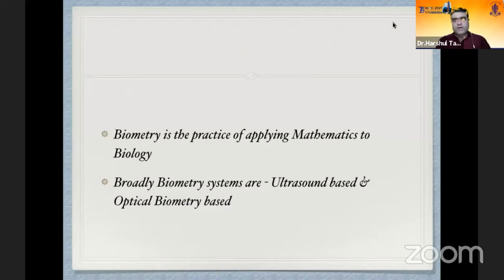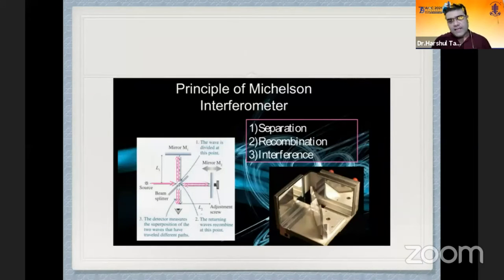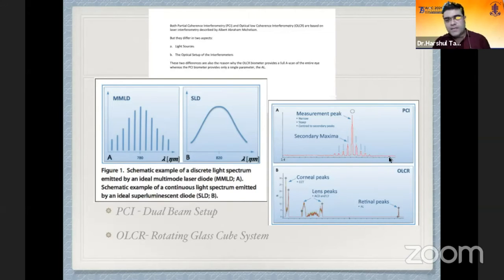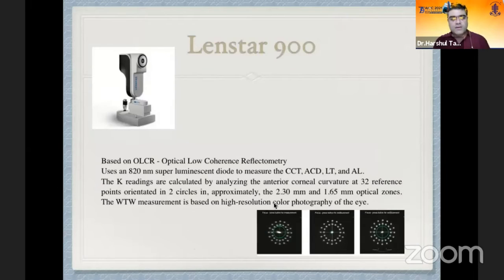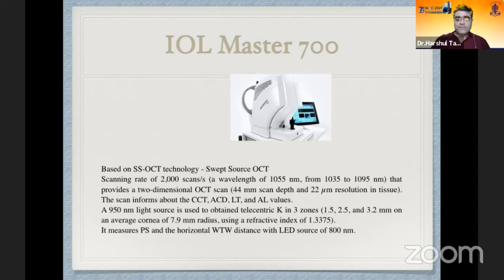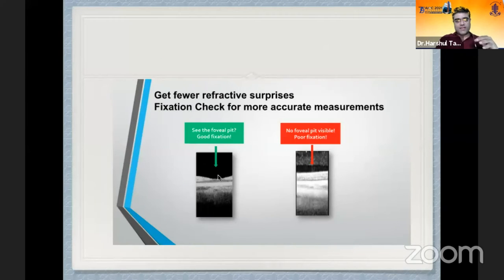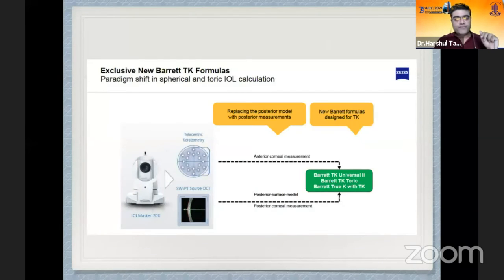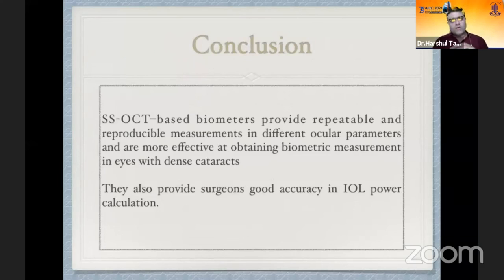AIOC2021-C557-Topic- Dr Harshul Tak